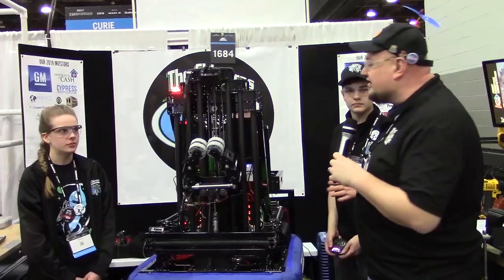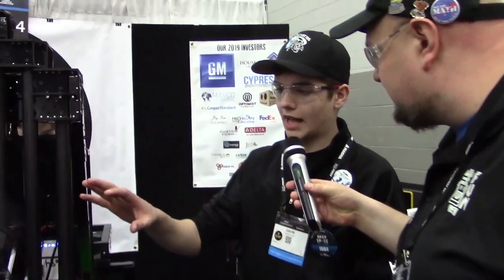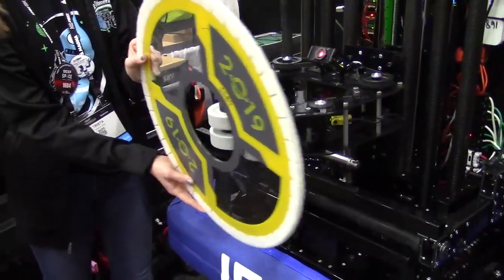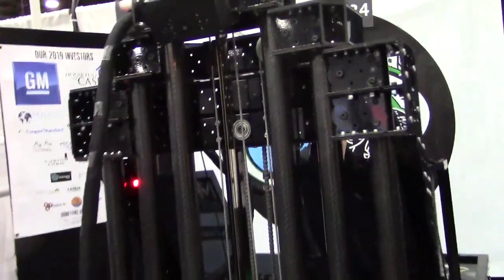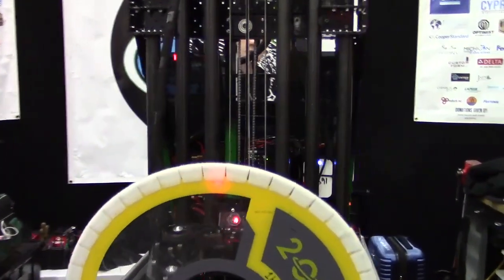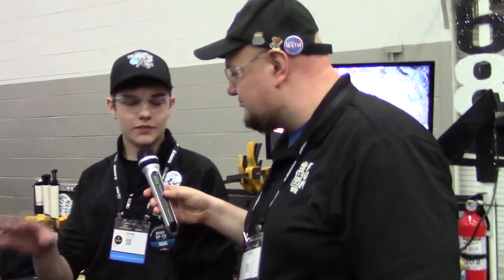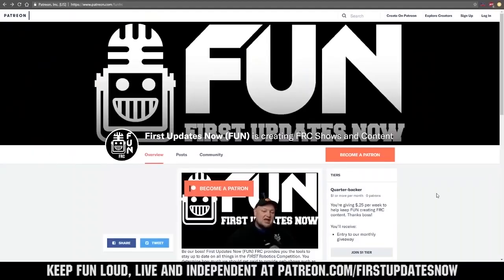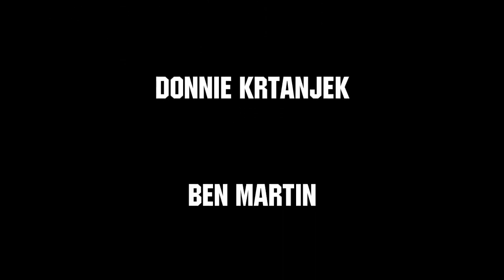Behind the Bumpers FRC1684 The Chimeras 2019 Competition Season